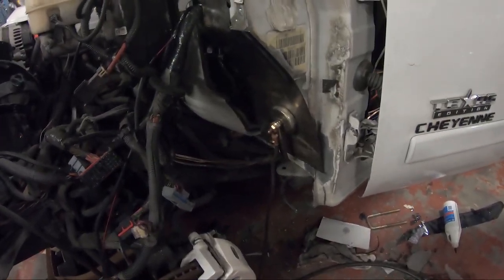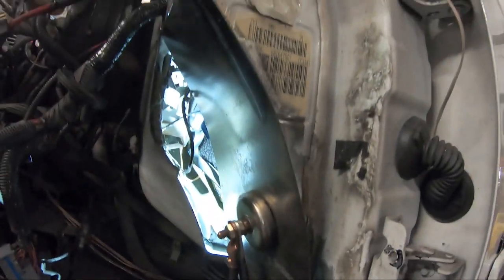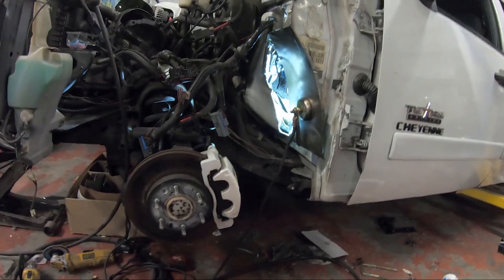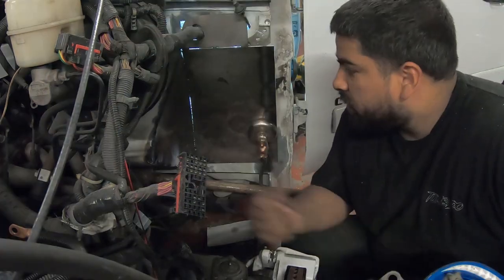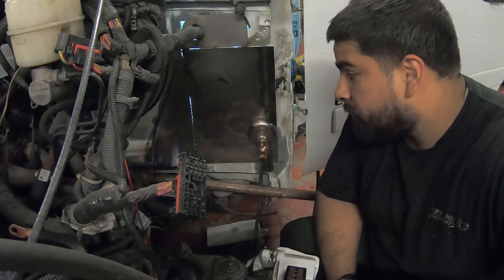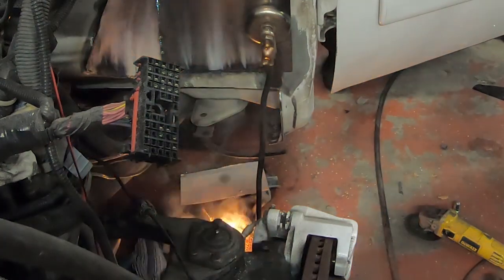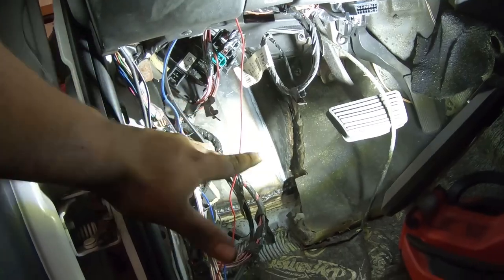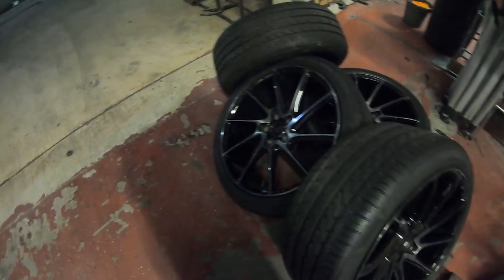How To Do A Firewall Tub In 20 Minutes 🤫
Like if u want more videos like these

INSTAGRAM.COM/REGICIDE_SUSPENSION_SPECIALIST